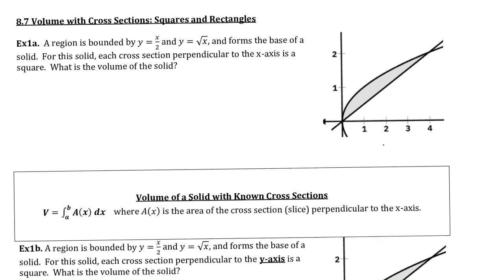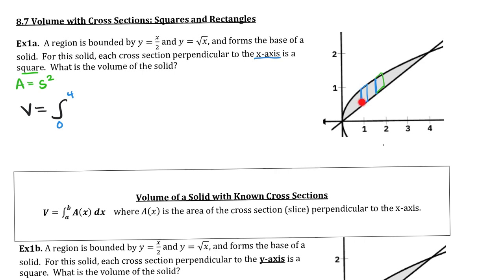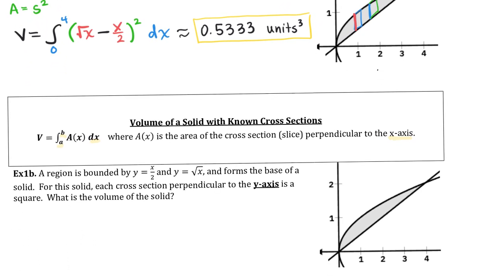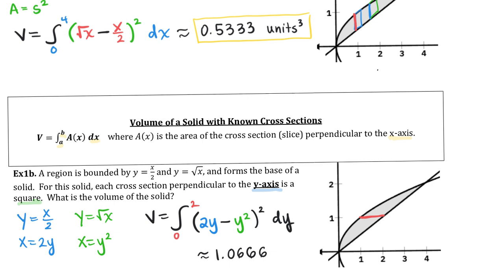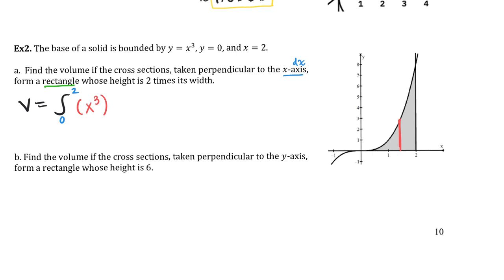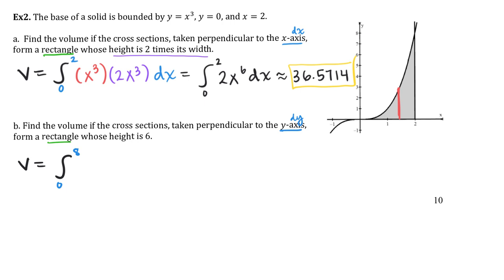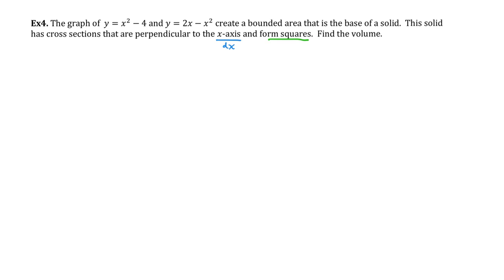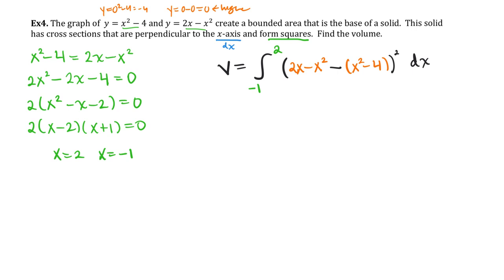8.7 Volume with Cross Sections: Square and Rectangles